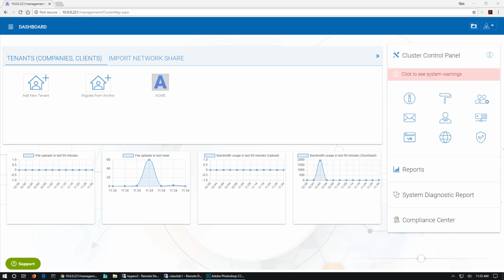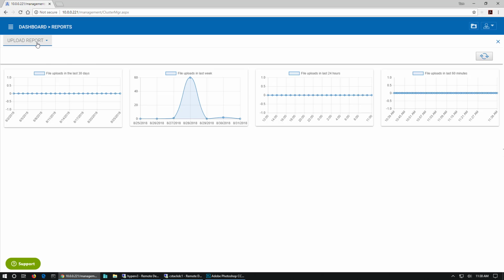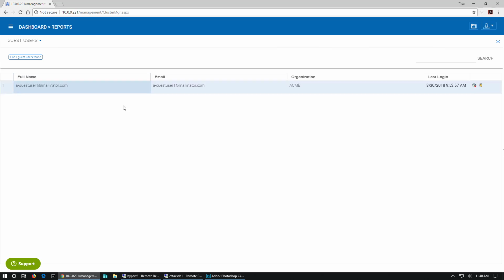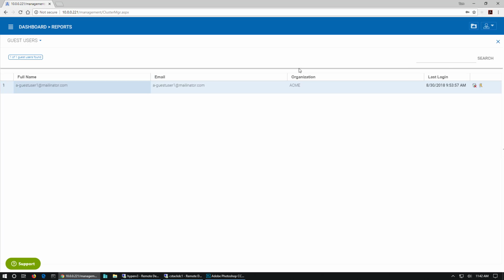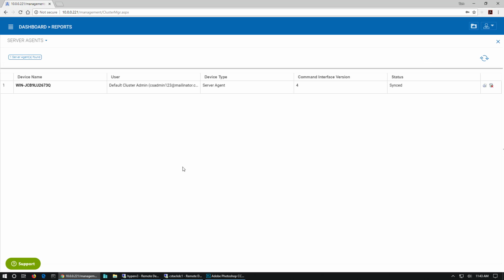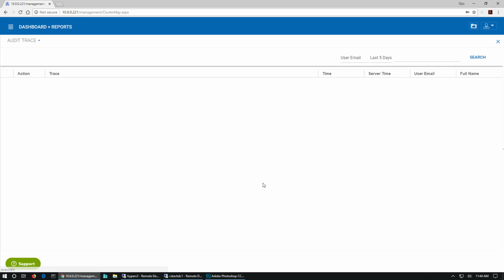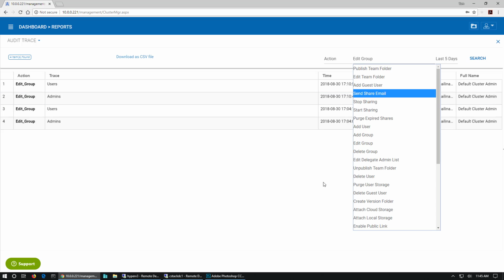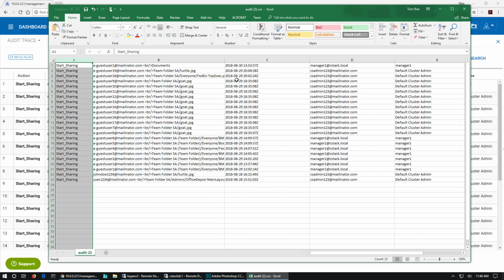Reports Options - Monitoring Cluster Activity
We are providing you with some very useful reporting options in the dashboard of the cluster manager web portal. When you are logged in as a manager (in this case, Cluster Manager), you will see the Upload Report on the main dashboard screen. If you need more information, you can click the Reports shortcut on the right side of the dashboard view.

This opens the Reports section, where you can choose from several Report Options: Upload Report, Storage Statistics, Active Users, Guest Users, Node Performance, Bandwidth Usage, Server Agents, System Diagnostic Report and Audit Trace.

The Upload Report gives you information in graph form about file uploads.

The Storage Statistics Report gives you detailed information about how your storage is being used; file types, file and folder size, tenant storage use breakdown, how much storage your users are consuming, file type distribution, and file size distribution.

The Active Users Report shows you which users are currently using the system.

The Guest Users Report shows you what shares are currently active and what users are associated with those shares. You can use this report to edit share users' passwords and modify a few other settings for shares. You can also delete a share that you want to end which removes that users’ access to the share.

The Node Performance Report gives you information about the Database and Node Activities. The Database information provided includes: Total Configuration Records, Total File Change Records, Total File Index Records and Total Audit Trace Records.
Also, under Node Performance, there is a Purge Button. Clicking this option allows you to remove records from the database. Settings for this include option include: File Change Log (how far back to purge file changes), Audit Trace (how far back to purge audit trace info.), File Index (how far back to purge files).

The Bandwidth Usage Report shows you graphs that monitor Bandwidth Usage. Settings include: Last 1 hour, Last 24 hours, Last 7 days and Last 30 days.

The Server Agents Report shows you any Server Agent Clients attached from file servers. Information provided includes Device Name, Device User and if the device is Synced. You can access the Task Manager for the device and Wipe the Device from here as well.

The System Diagnostic Report lets you run a diagnostic scan. Information provided includes the status of: Database, Licensing, Server (Worker Node) Build, Application Pool (namespace), Application Pool (storage), Worker Node (deviceName), Email Service, Server Agent Status, Device Sync Status and tenant_storage.

Additionally in the Audit Trace section, if you are searching for actions in the Action category, you can refine this with the following subcategories:  Publish Team Folder, Edit Team Folder, Add Guest User, Send Share Email, Stop Sharing, Start Sharing, Purge Expired Shares, Add User, Add Group, Edit Group, Delete Group, Edit Delegate Admin List, Unpublish Team Folder, Delete User, Purge User Storage, Delete Guest User, Create Version Folder, Attach Cloud Storage, Attach Local Storage, Enable Public Link, Disable Public Link, Failed Login, Success Login, Client Failed login, Client Success Login, Add User/Group to user white list, Delete User/Group from user white list, Add User/Group to cached disabled user list, Delete User/Group from disabled user list, Change Active Directory Setting, Download Shared File, User AD info changed, and Device Disabled.